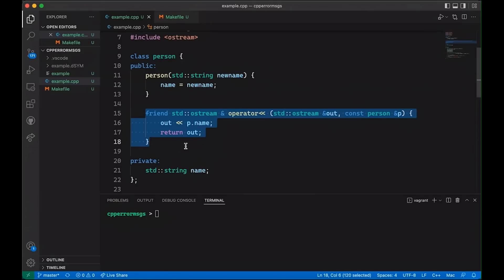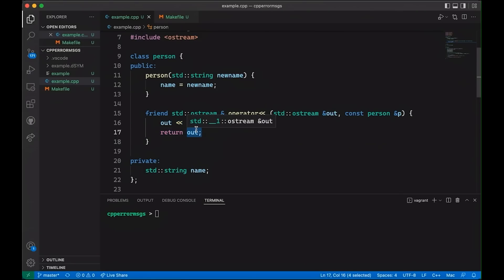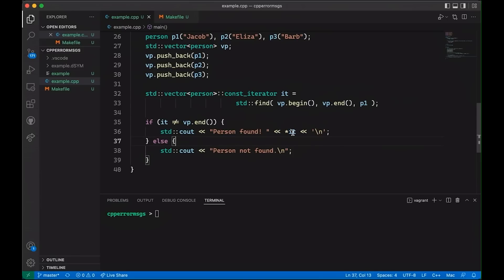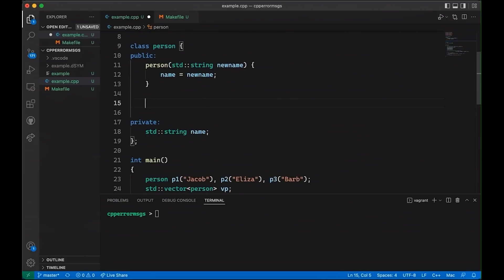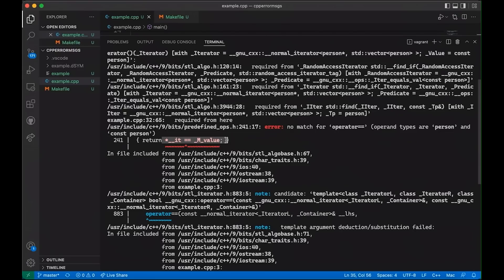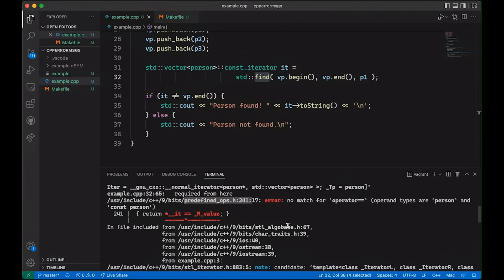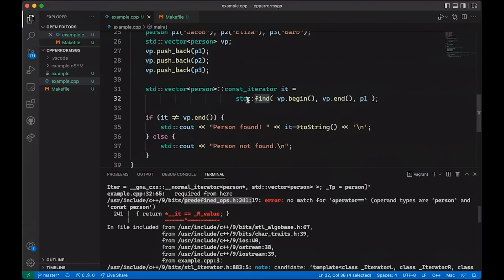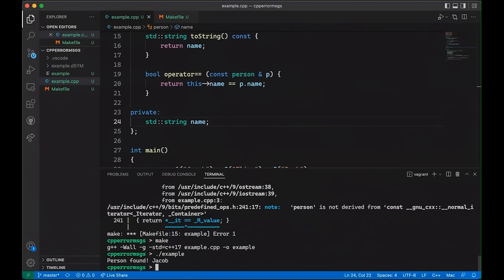Another reason C++ is so BAD...for beginners.